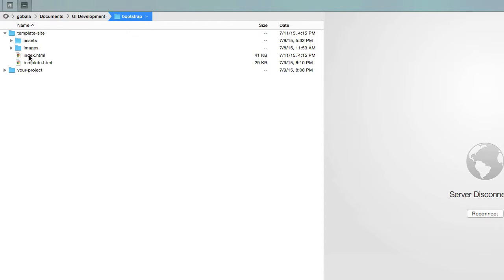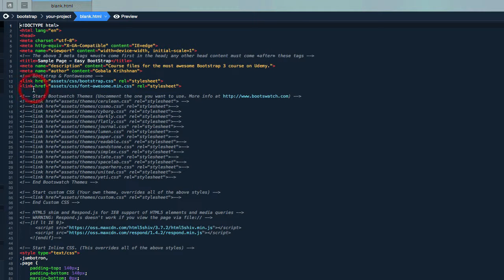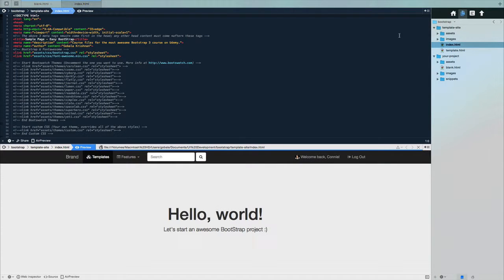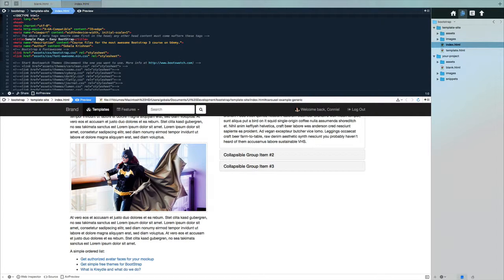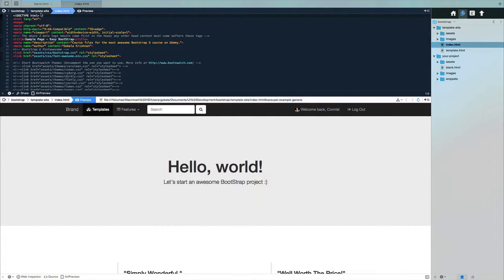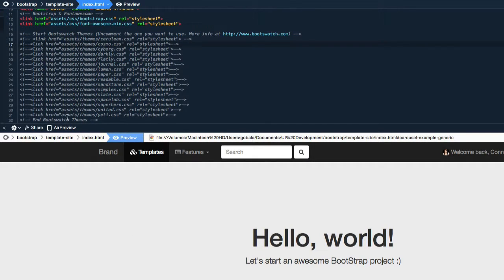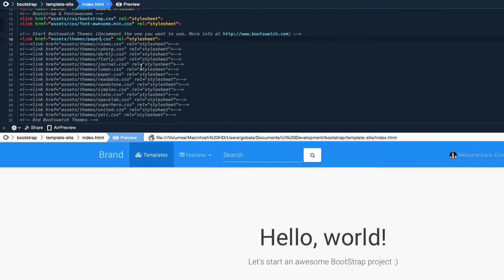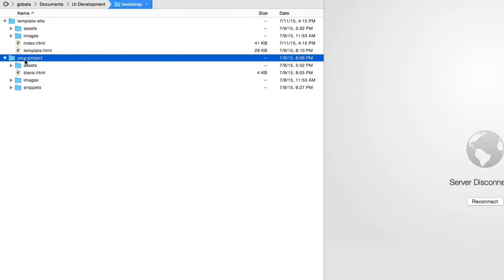How to Use Your Awesome Course Materials - Bootstrap Basics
The extra effort I put into creating our course materials will help you learn Bootstrap faster.